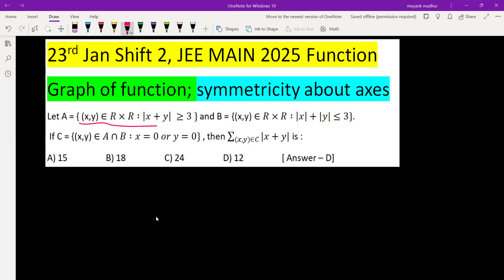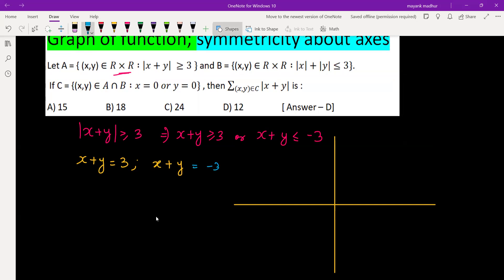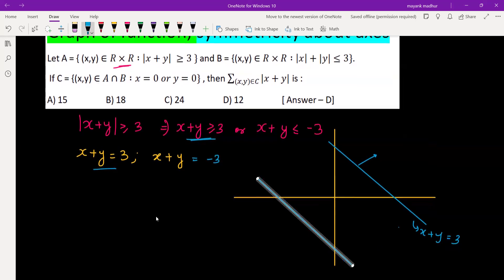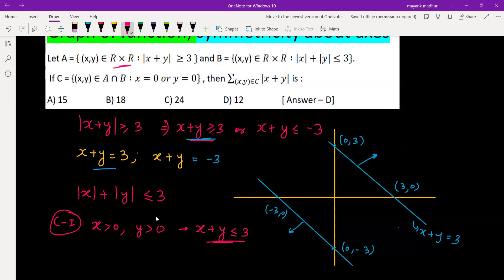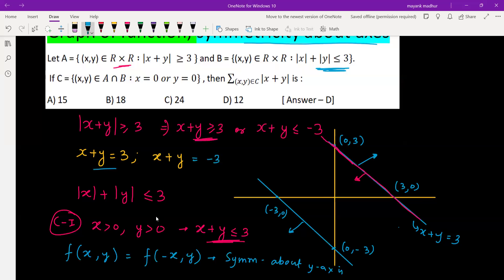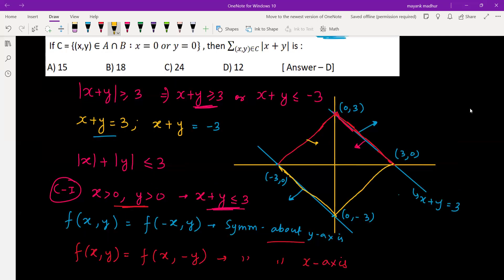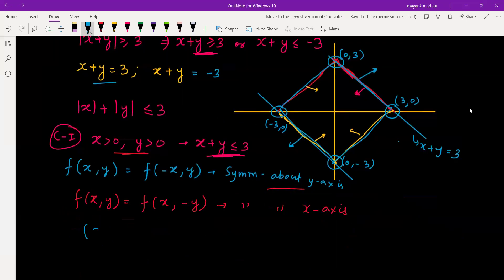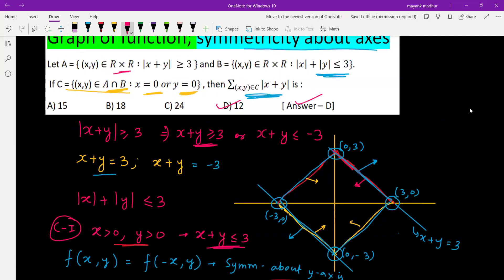Let A = { (x,y) ∈R×R∶| ≥3 } and B = {(x,y) ∈R×R∶|≤3}. If C = {(x,y) ∈A∩B∶x=0 or y=0}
23rd Jan Shift 2, JEE MAIN 2025 Function
Graph of function; symmetricity about axes
Let A = { (x,y) ∈R×R∶|x+y|  ≥3 } and B = {(x,y) ∈R×R∶|x|+|y|≤3}.
 If C = {(x,y) ∈A∩B∶x=0 or y=0} , then ∑_((x,y)∈C)▒〖|x+y|〗 is :
A) 15  B) 18  C) 24  D) 12  [ Answer – D]